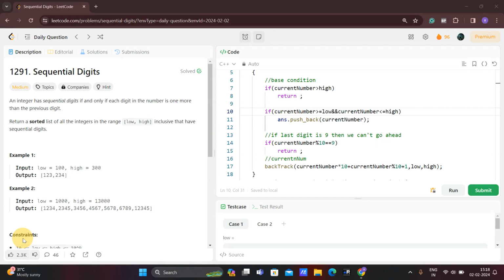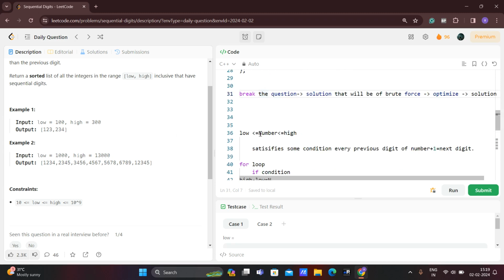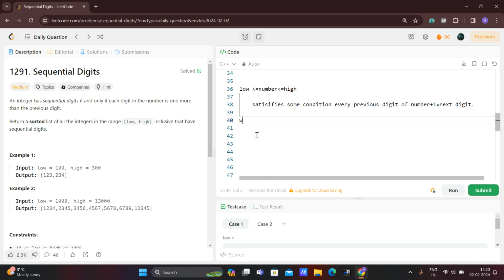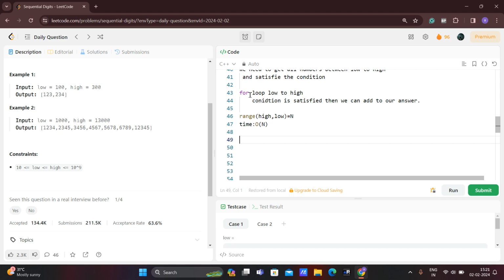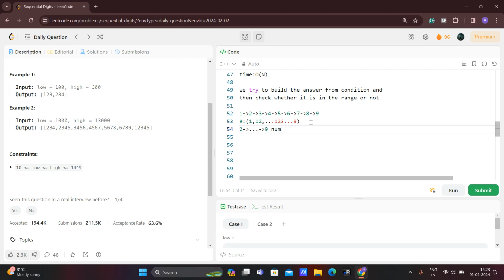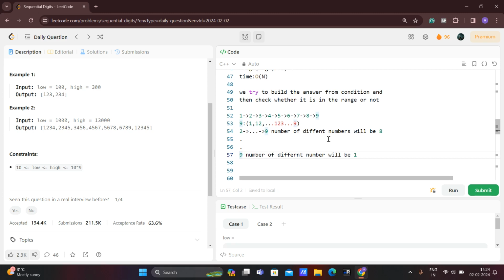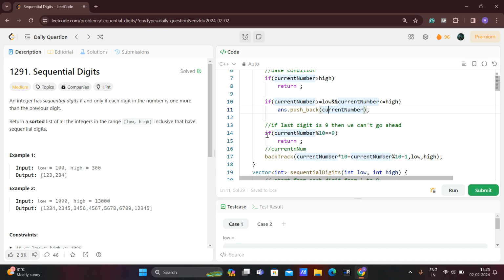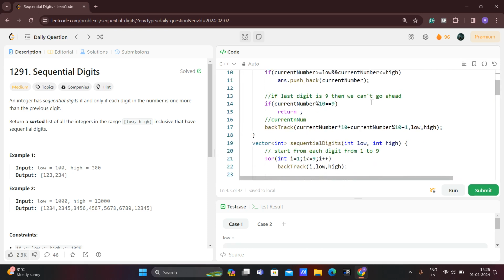1291. Sequential Digits(1) Daily Challenge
1291. Sequential Digits(1) using recursion